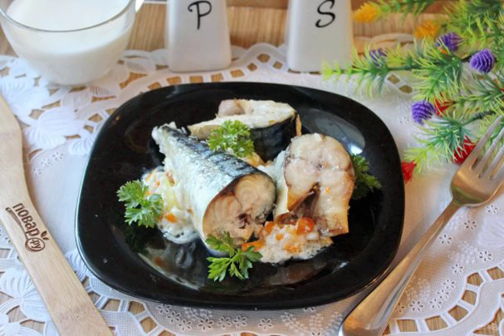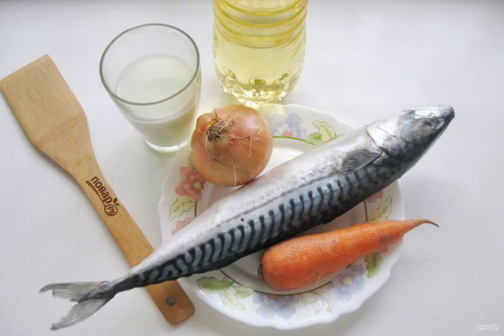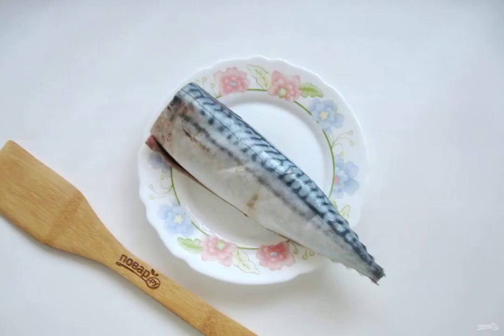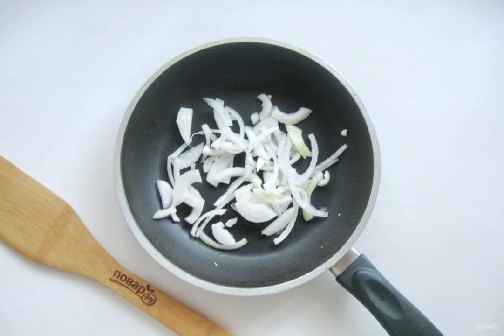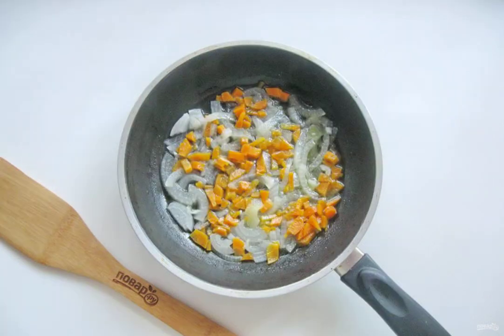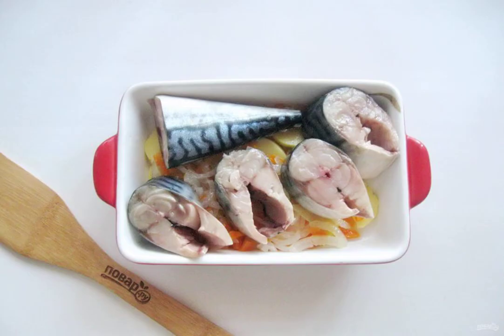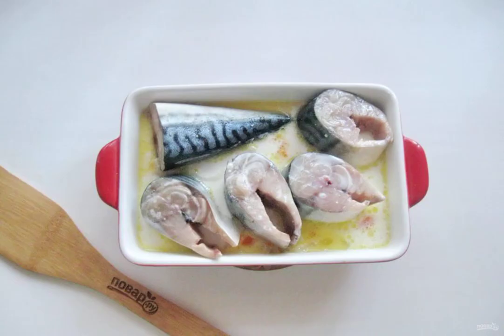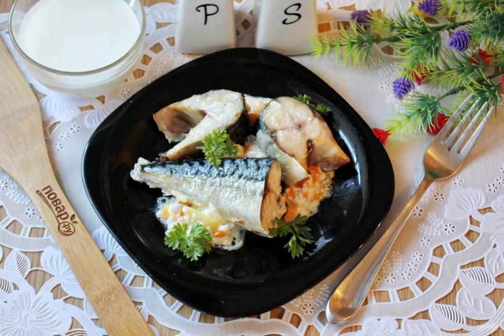Mackerel in milk. Holiday table recipes with photos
Mackerel is an excellent commercial fish. It is boiled, fried, deep-fried, salted, smoked and marinated. But let's cook mackerel in milk, baked in the oven. Simple, healthy and very tasty!

Ingredients:
Mackerel — 1 Piece, Onion-1 Piece, Carrot — 1 A Piece, Sunflower oil-20 Milliliters, Milk-250 Milliliters, Salt — To taste,